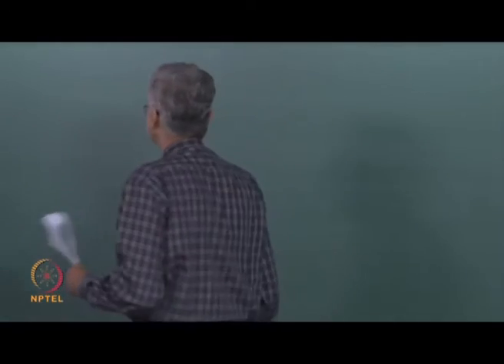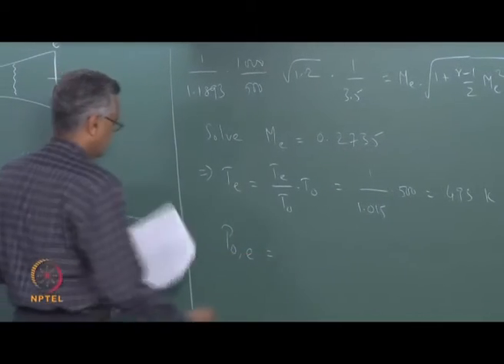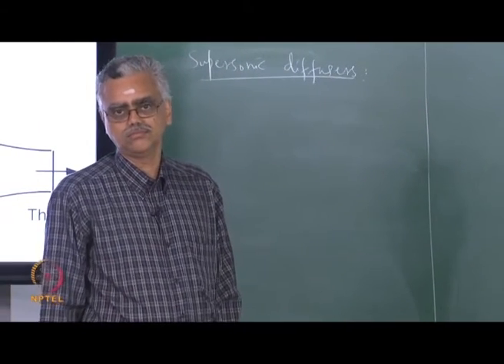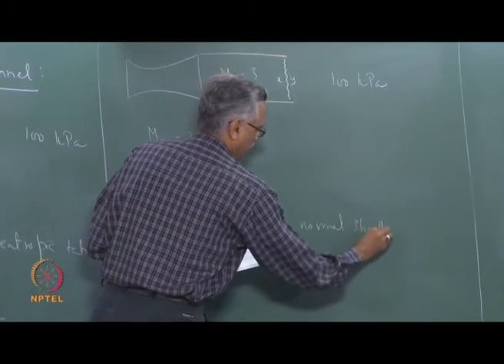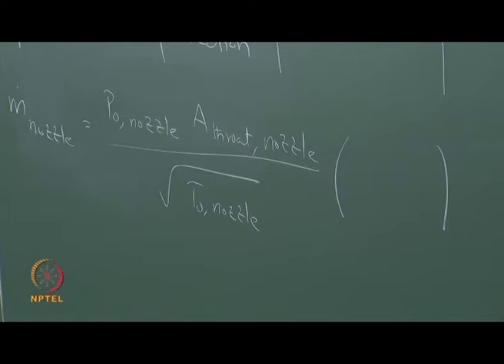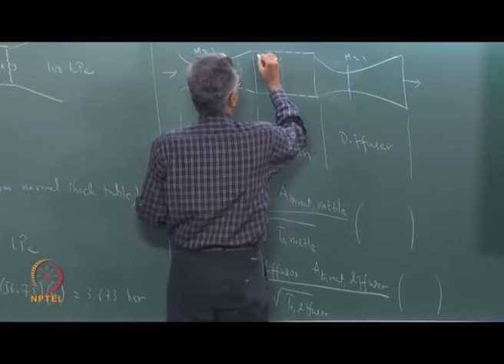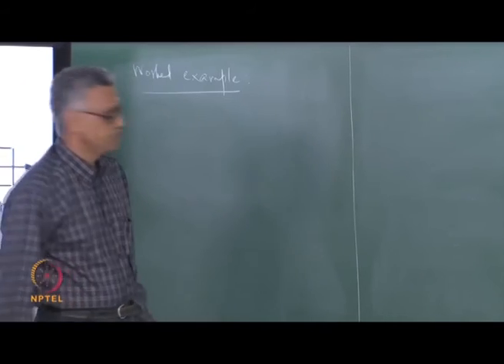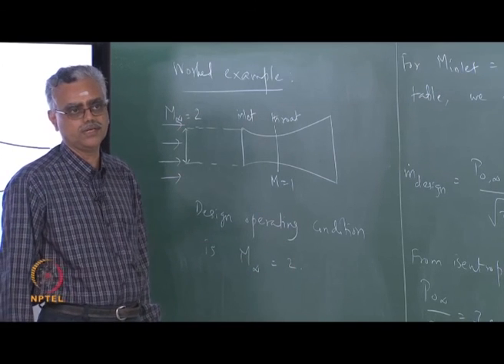Quasi One Dimensional Flows